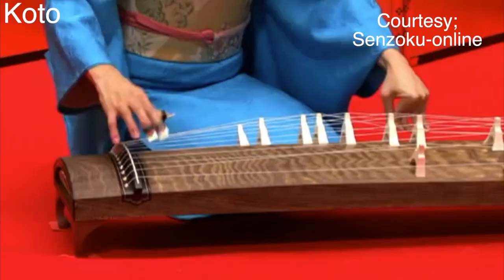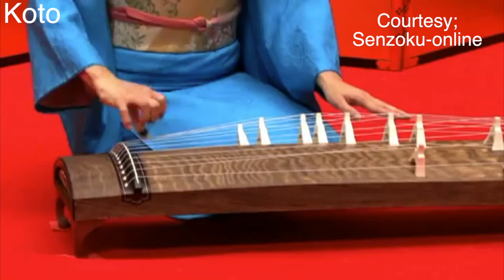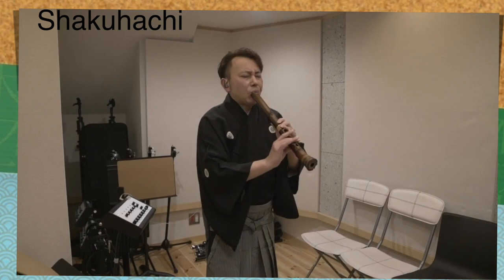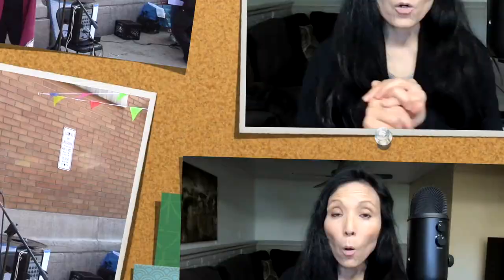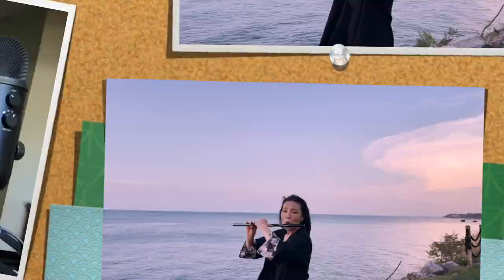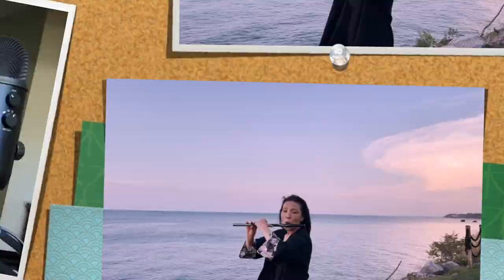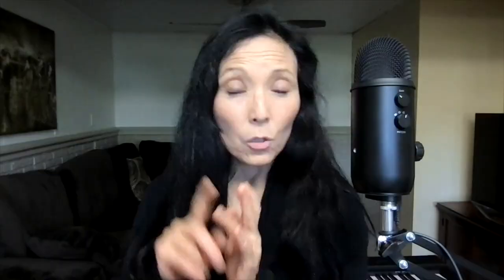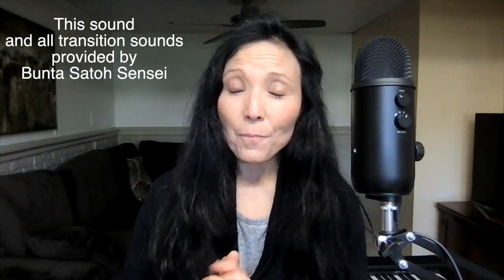Thinking About Getting A Shinobue Flute? Is It Hard to Play? Expensive? Watch This Video!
Is shinobue hard to play? How much would it cost? What songs can I play with it? Maybe other Japanese instruments are better for me? If you are thinking about getting a shinobue and have questions like these, watch this video!  There are many reasons why shinobue is wonderful, but I have boiled it down to 5 reasons why you should get a shinobue!

If you already have a shinobue, this video will give you more great ideas about what you can do with your shinobue. Also, please share why you like shinobue in the comments so the people who are thinking about getting one can hear your experience with shinobue!!

I have included many video examples in this video. Here are the links for all the videos within this video (in order of appearance).

For a free shinobue buying guide and a list of free online shinobue tutorials from Japanese shinobue masters that are easy to understand for non-Japanese speakers, please

Ready to try a shinobue? I have partnered with Suzuki, and now you can get their wonderful and affordable shinobue without paying high shipping fee from Japan and waiting for weeks to get one on ebay! (Due to outrageous international shipping costs, I can only ship them inside the USA.

For free shinobue sheet music with both western notation and Japanese fingering number notation,

🇯🇵 Born and raised in Yokohama, Japan, I play Shinobue (Japanese Bamboo Flute), Koto (6 Ft. 13 string instrument), piano, sing and compose. I speak/write both English and Japanese. My goal here is to introduce Shinobue to the world and help those interested in shinobue but having difficulty getting information, instructions, and materials outside of Japan. 🇯🇵

I post shinobue tutorials, performance videos (of anime songs, Japanese traditional music, meditation music, etc.), shinobue information, purchasing guide...anything related to shinobue!

🇯🇵 Based in Northeast Ohio (Cleveland area), I offer fun and educational Japanese music programs to schools, Universities, cultural and diversity events, Japanese American community events, etc. Please for more information.🇯🇵

私は、横浜で育って、今はアメリカで 音楽をやっています。篠笛、お琴、ピアノ、歌, 作曲します。篠笛はまだまだ始めたばかりですが、佐藤ぶん太先生と狩野嘉宏先生のご指導とアドバイスをもらいながら、アメリカ、それから世界で篠笛に興味のある方々をヘルプできたらと思っています。
もしよかったら、私のウェブサイト（saitomusic.com）ご覧になってください。オンラインで歌、ピアノ、作曲のレッスンしてます！よろしくお願いします！